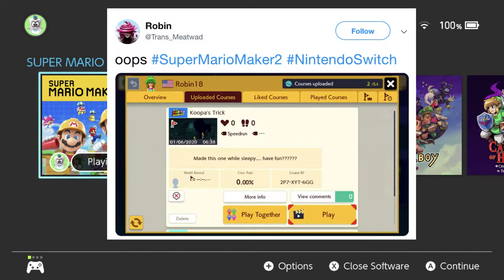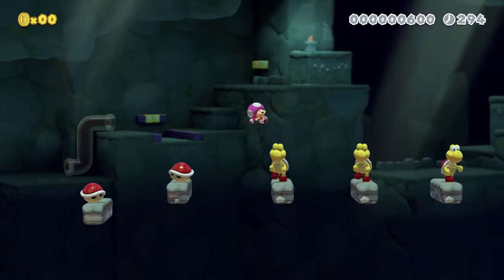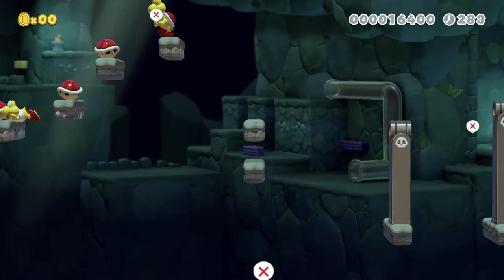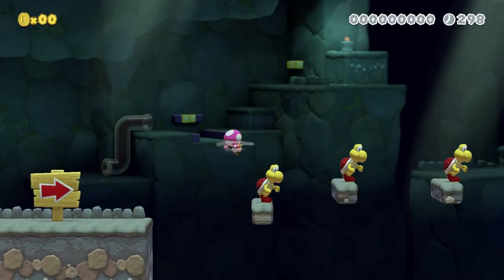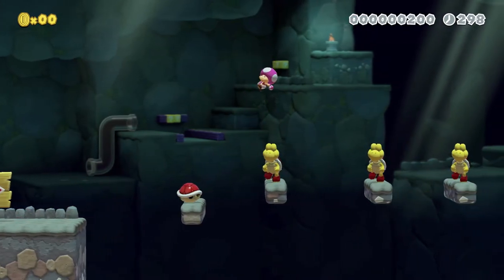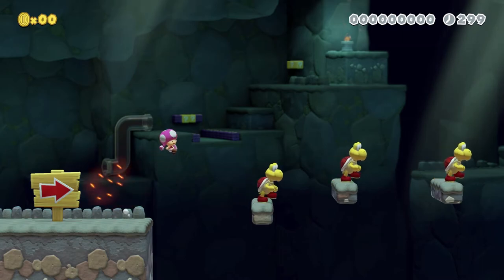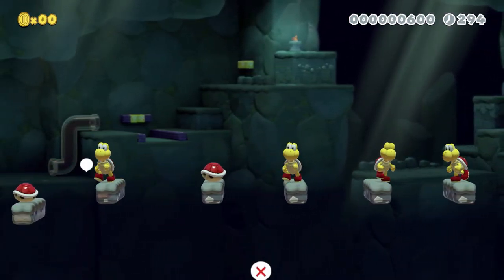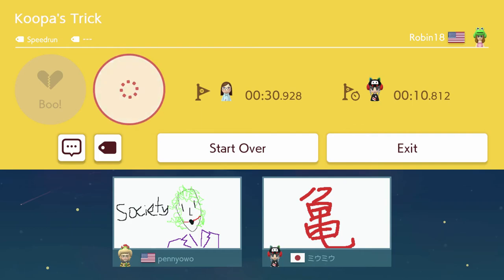Koopa's Trick, by Robin | 2P7-XYT-6GG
koopa's greatest trick was convincing the world they didn't exist